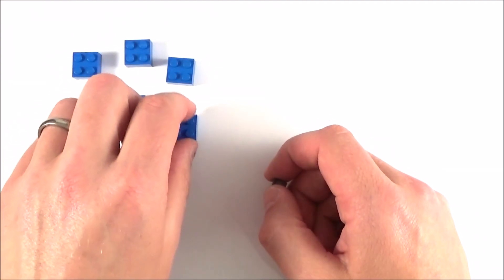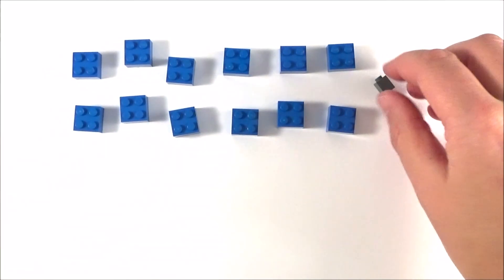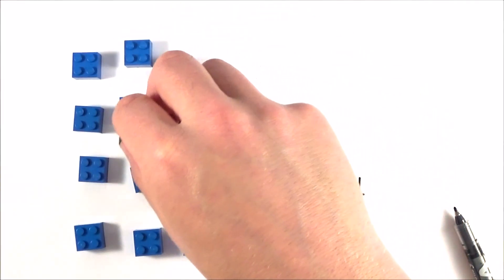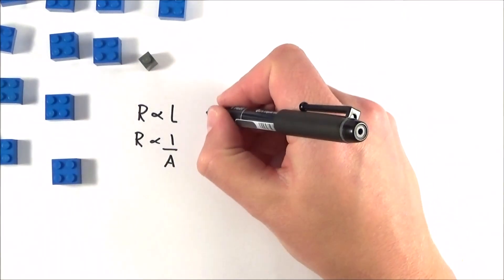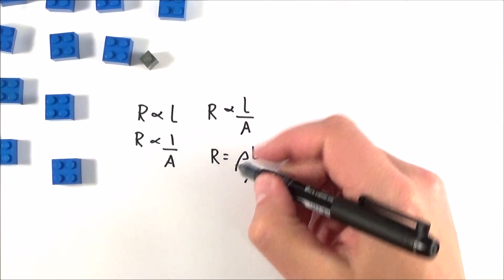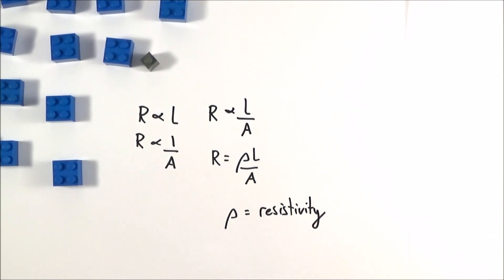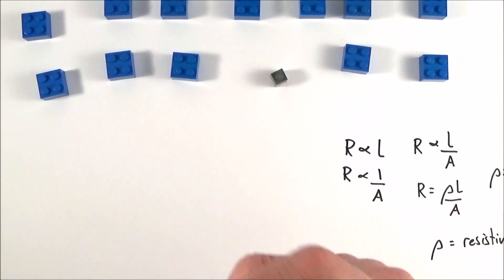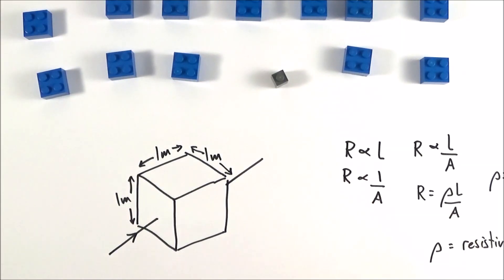Resistivity - A Level Physics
This video introduces and explains resistivity for A Level Physics.

Resistivity, with the Greek symbol rho, ρ, (hence the thumbnail - row), is a material property that you need to understand for A Level Physics electricity. The resistivity of a material is dependent on its resistance, cross-sectional area and length and its units are the ohm-metre, Ωm.

Lewis

AQA
CIE
Edexcel
Edexcel IAL
Eduqas
IB
OCR A
OCR B
WJEC